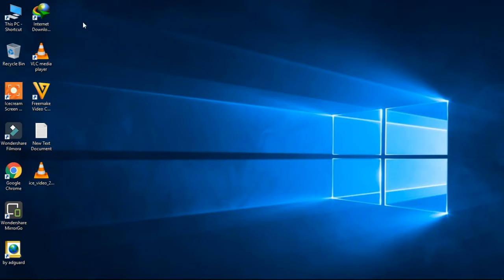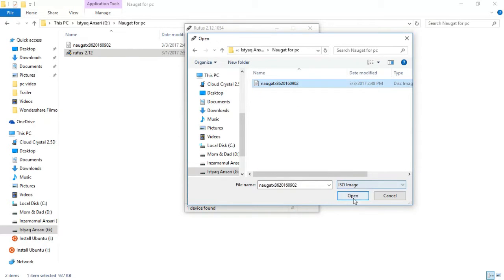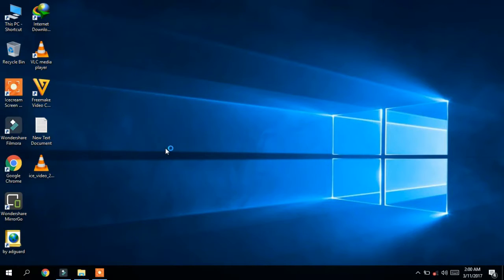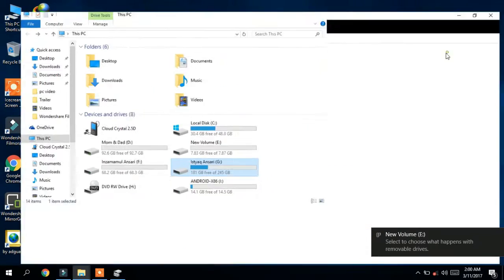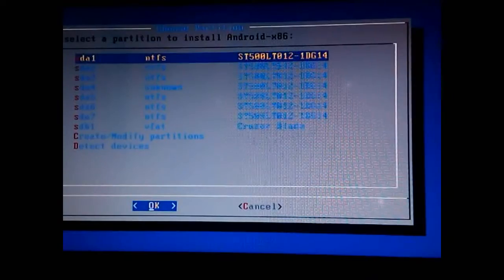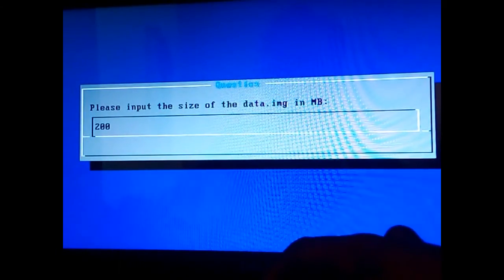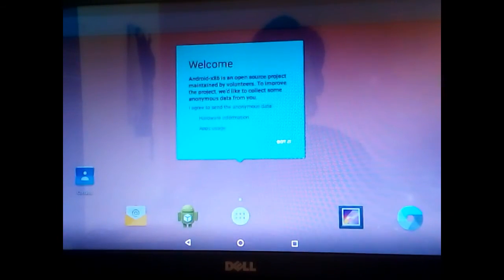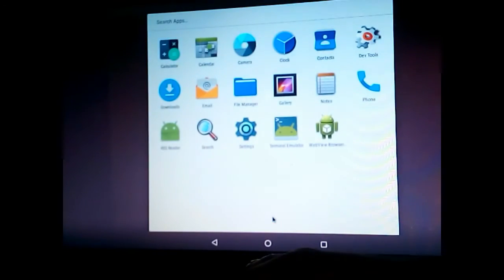How To Install Android 7.0 Nougat on PC or Laptop